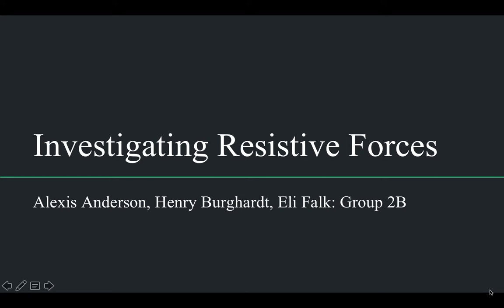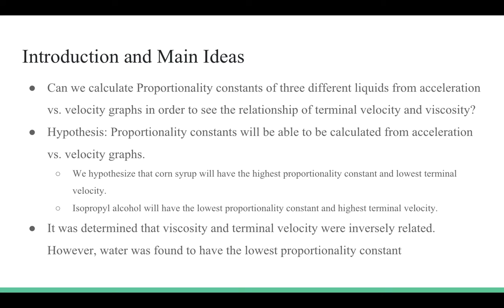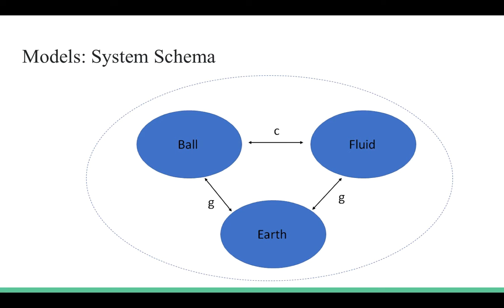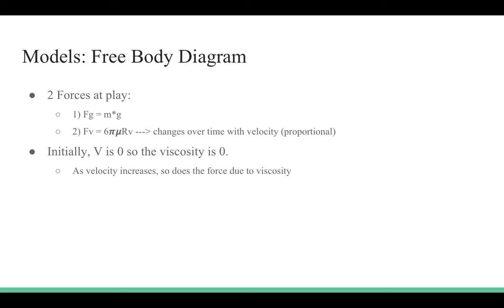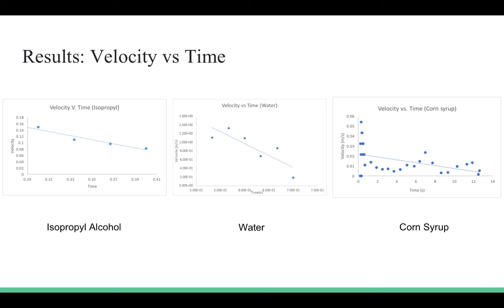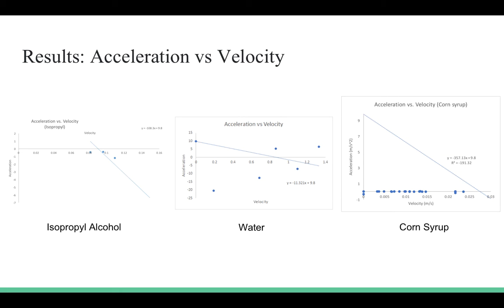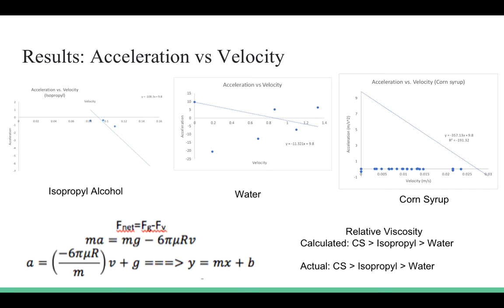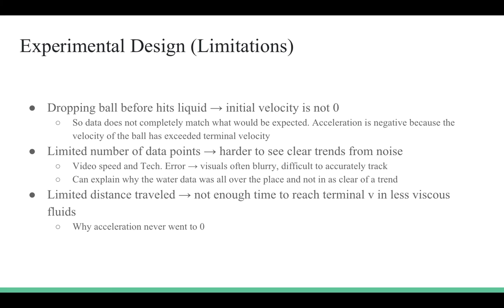LB273 Resistive Forces Lab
Group 2B: Section 001